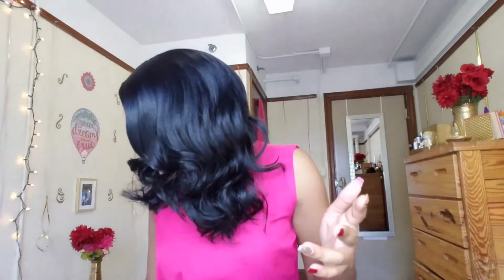6 Month Update ➤ Zury Sis Royal Swiss Pre-tweezed Lace Wig LU l Perfect Everyday Wig! Malya Tamar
✫✫ Info About The Video✫✫
6 Month Update ➤ Zury Sis Royal Swiss Pre-tweezed Lace Wig LU l Perfect Everyday Wig! Malya Tamar
Hi Everyone! In today's video, I'm showing you this wig that I have for a good 6 months now. it's a Pre-tweezed Lace Wig LU as you can see is a Perfect Everyday Wig because this synthetic wig is natural looking.

 Malya Tamar

 ✫✫ Social✫✫
Let's Be Friends!

Scentbird: Malya25 (25%)
Prettiesforyourface: Malya30 (30%)
599fashion :  Mv566 (20%)
Bornprettystore: Mit (10%)

Example Of Companies I Previously Worked With:
Hair ( Newyorkhairmall, Sunwell, Ebeautyusa, Bhairextension, Good2gro, Felps Profissional, Voloom)
Fashion ( 599fashion, Hotouch, Firmoo, Scentbird, Mirrorvana)
Makeup (Prestige Cosmetics, Prettiesforyourface, Bornprettystore)
Skincare ( Kc Republic, Felps Profissional)
Others ( Dowan)

✫✫ ABOUT ME ✫✫
Haitian girl currently living in Boston, Massachusetts!
Sophomore In College
Major: Health Policy & Management, French Minor, and Business Certificate.
I am trilingual: I speak Haitian Creole, French, English.

Love Yall!

Malya Tamar